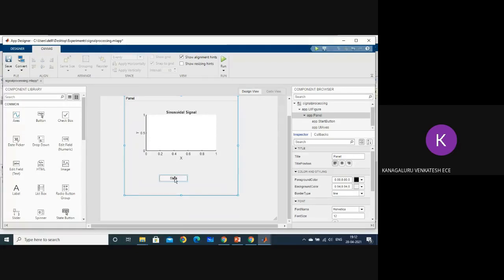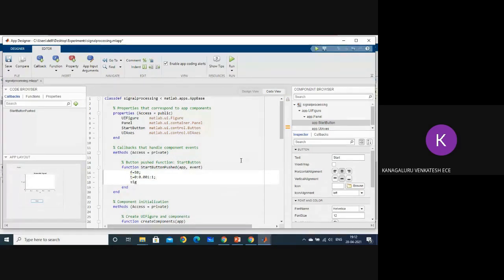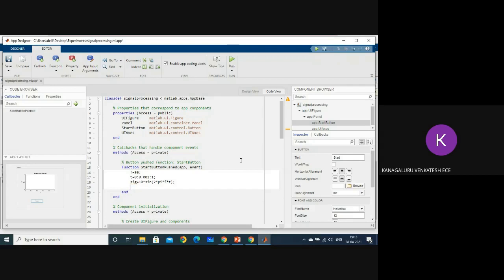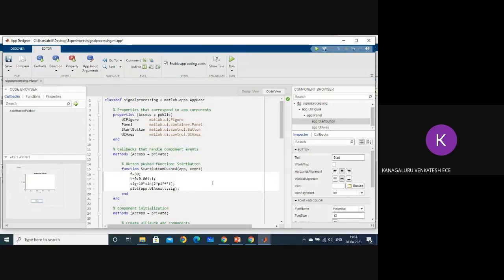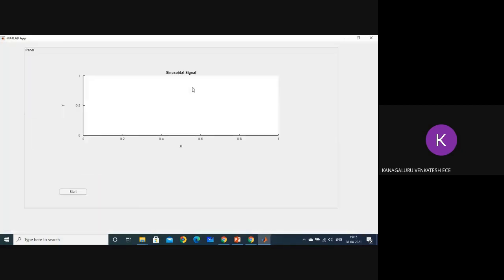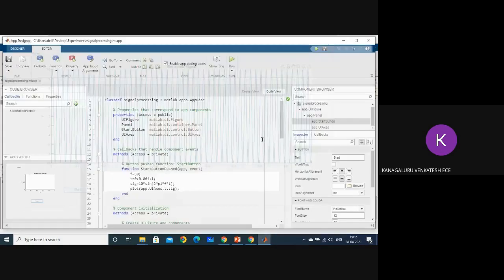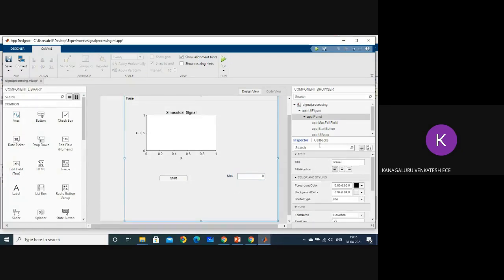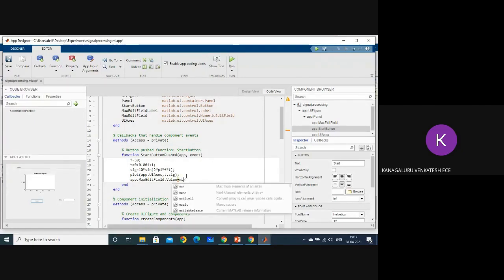CME | Lecture-463 | GUI Development using MATLAB Programming Part-19